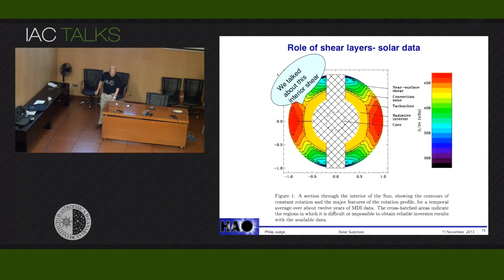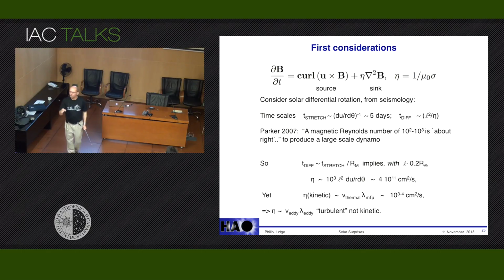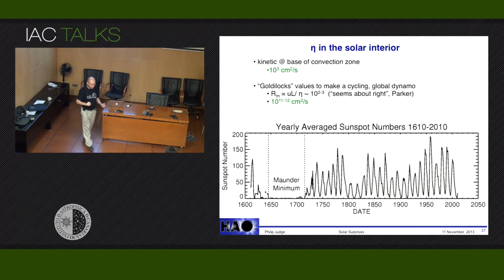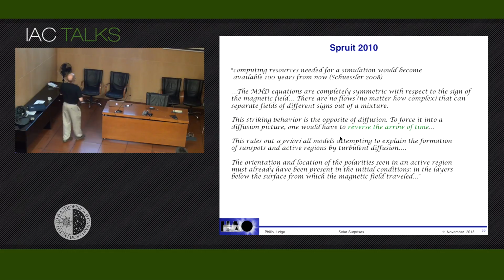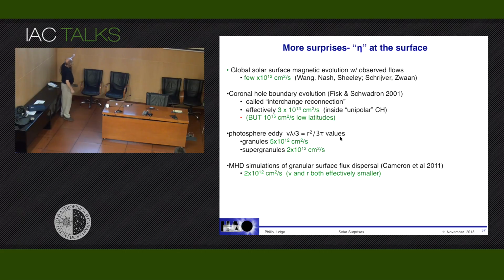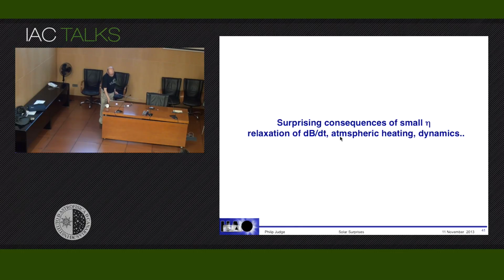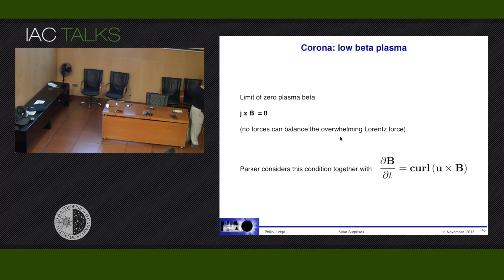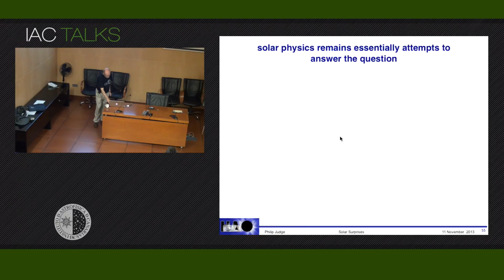Solar magnetic fields (part 6/6)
Dr. Phil Judge (High Altitude Observatory)

Given at the Instituto de Astrofísica de Canarias on Thursday 14 November 2013